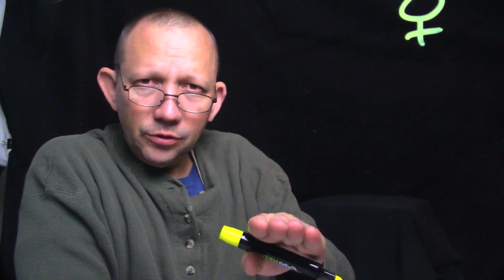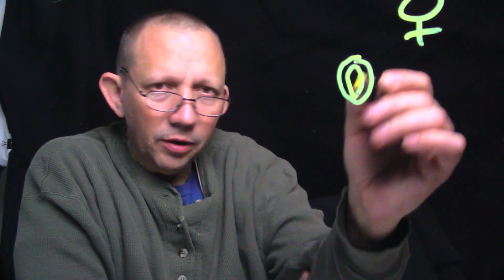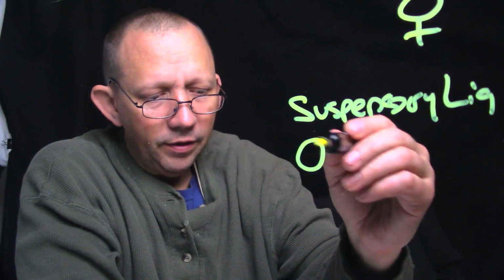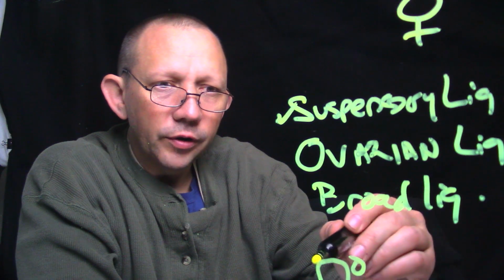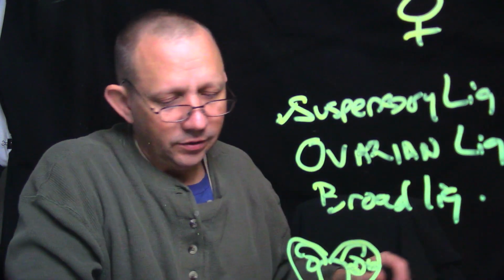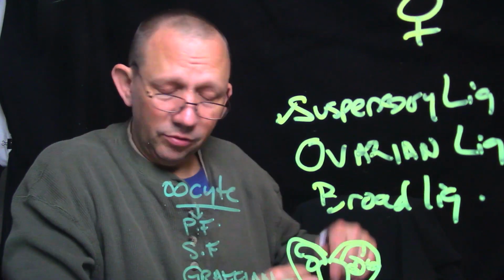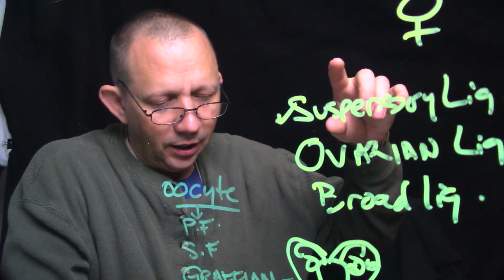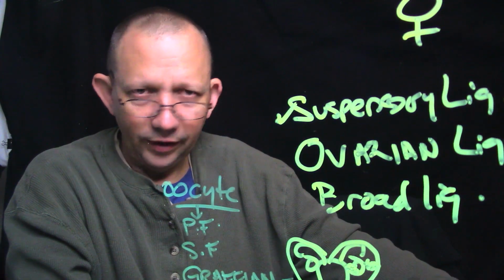Female anatomy 1 redone BIOL 1320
This is the same as the last Part one, I forgot to flip the video so that the written stuff was readable.